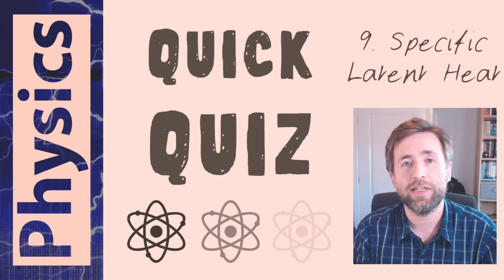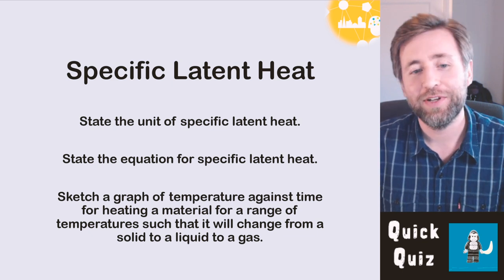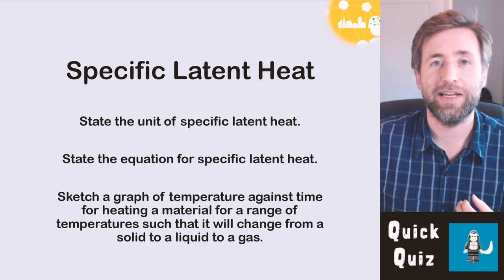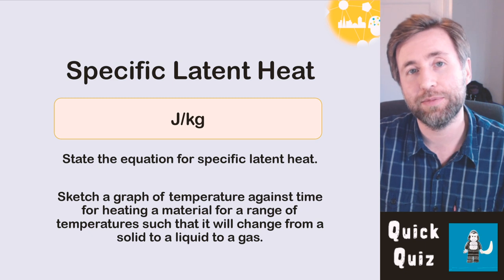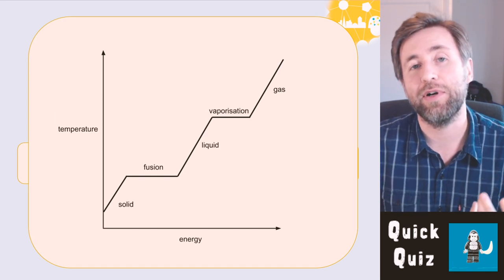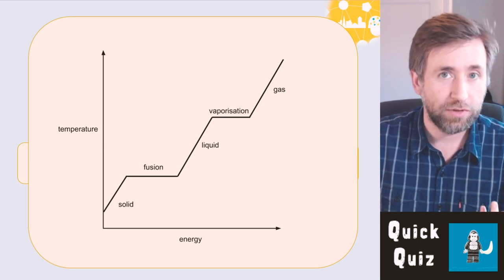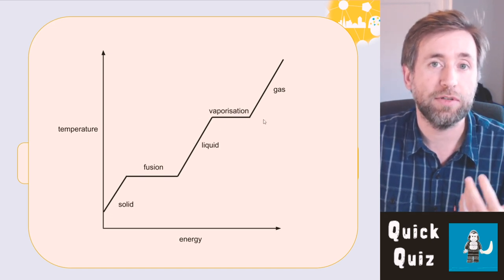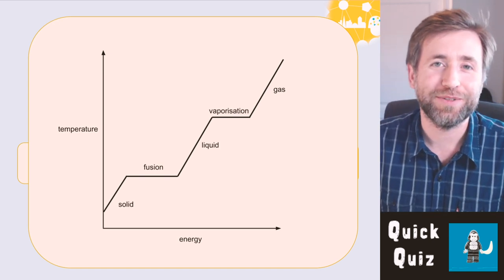Specific Latent Heat Quick Quiz - GCSE Physics Matter 9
Use this quick quiz to test your knowledge on the Specific Latent Heat topic in GCSE Physics.   Once you've had a go, you'll know if you need to work on this area or better to focus on another topic!